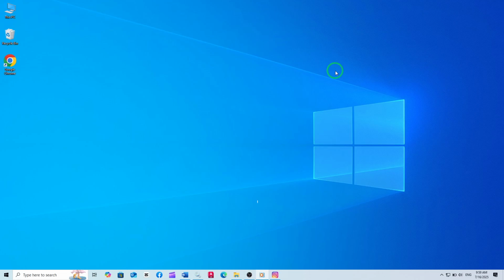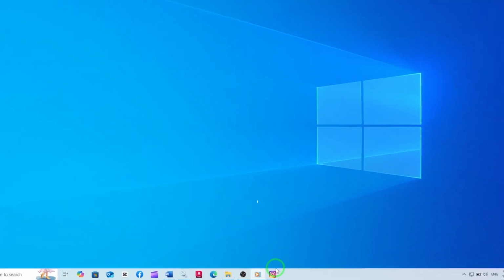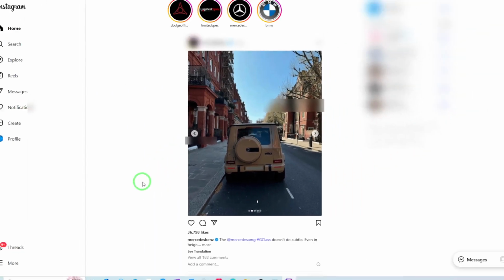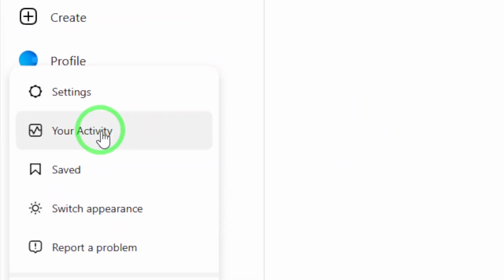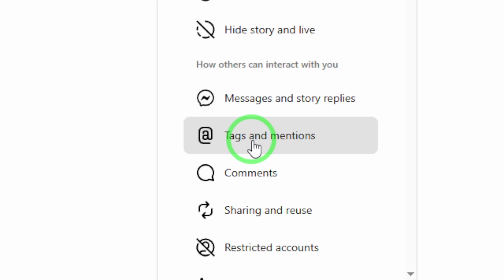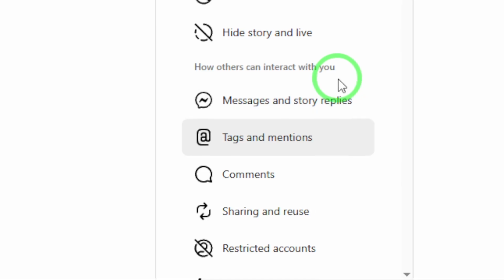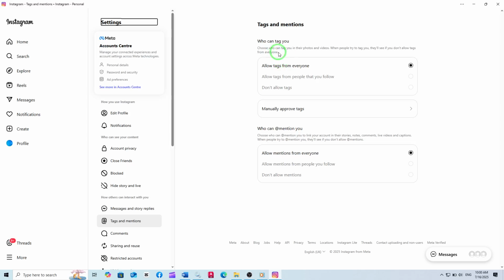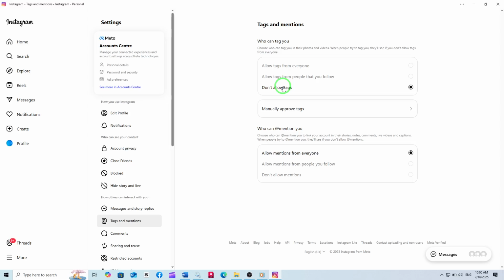How To Prevent Anyone To Tag You On Instagram On PC (New Update)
Learn how to prevent anyone from tagging you on Instagram using your PC with the latest update. This step-by-step guide shows you exactly how to control who can tag you, keeping your Instagram profile private and secure. If you're tired of unwanted tags or mentions, follow these easy instructions to stop them for good.

This tutorial covers how to stop people from tagging you on Instagram on PC, using the newest settings and features. Whether you're managing a personal or professional account, these steps will help you take control of your Instagram privacy.

Steps to prevent anyone from tagging you on Instagram on PC:

1. Open the Instagram app.

2. Click on the More icon at the left side menu.

3. Go to Settings, then enter Tags and mentions.

4. Under Who can tag you, choose Don’t allow mentions.

By following these steps, you can easily prevent anyone from tagging you on Instagram from your PC. This method uses the most recent Instagram update, so you get the latest privacy options. If you found this guide helpful, make sure to check out more videos on Instagram privacy and security tips.-

Chapters:
00:00 Intro
00:12 Soultion
01:05 Outro